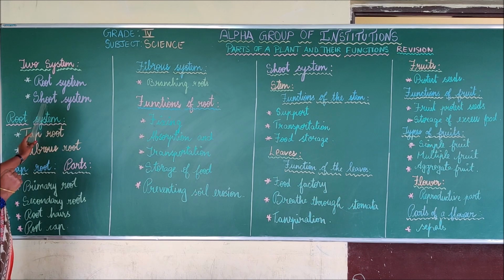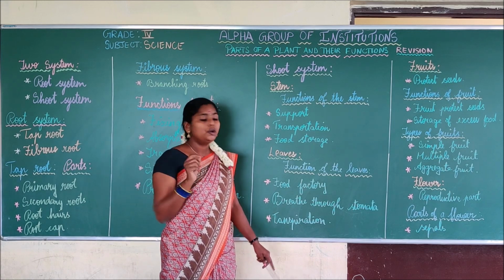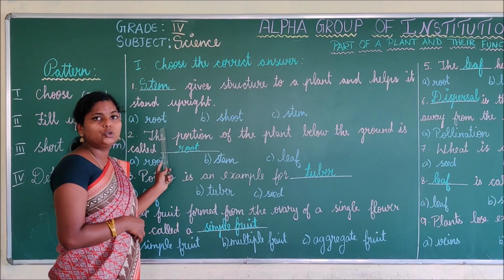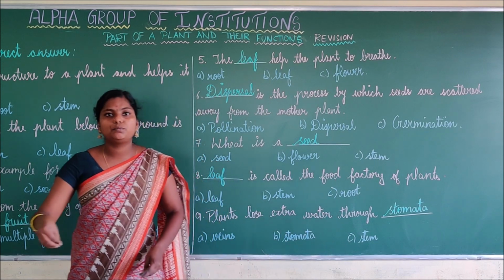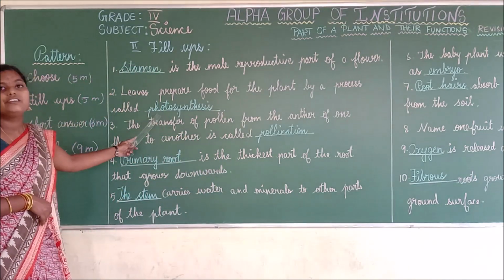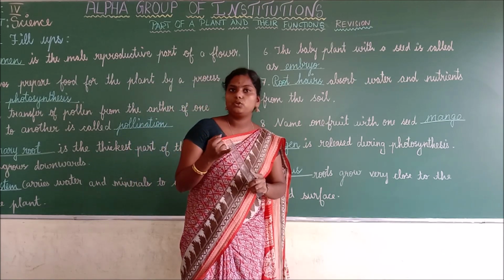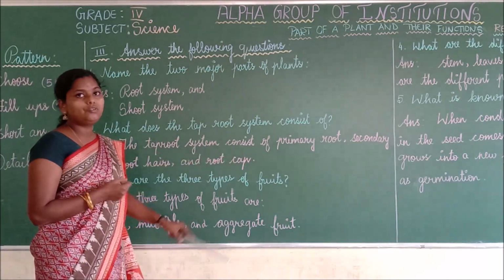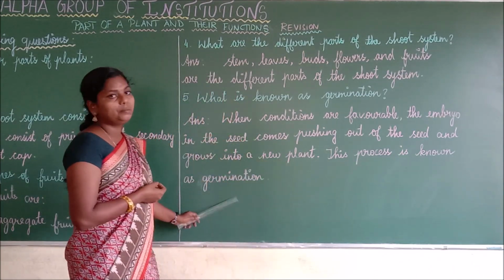Class IV Science Parts of a Plant and their Functions